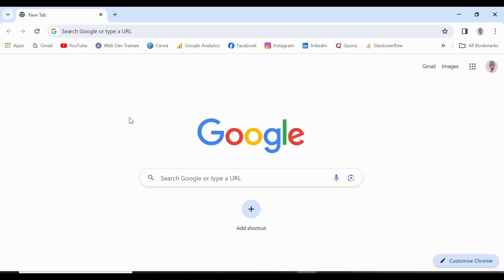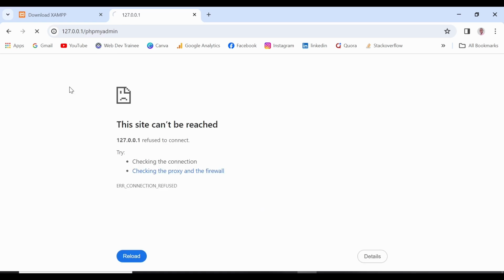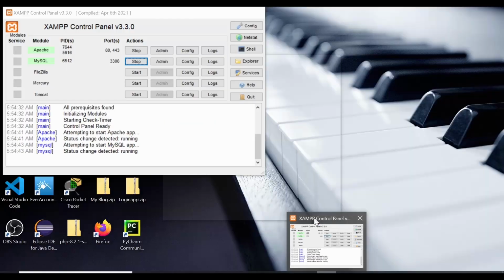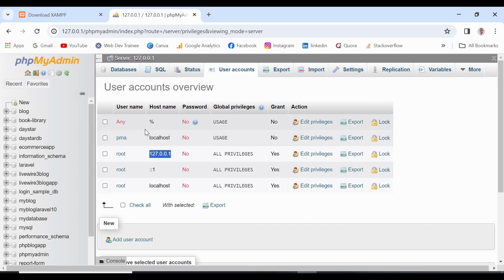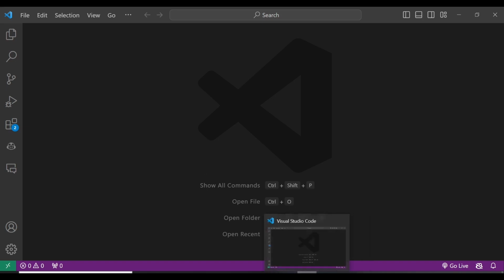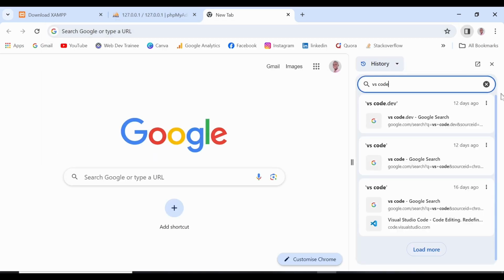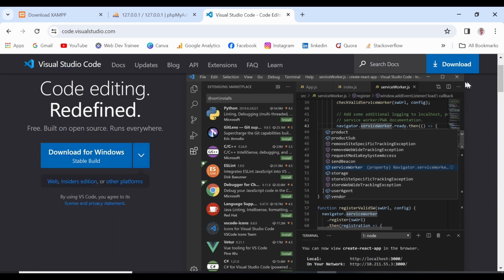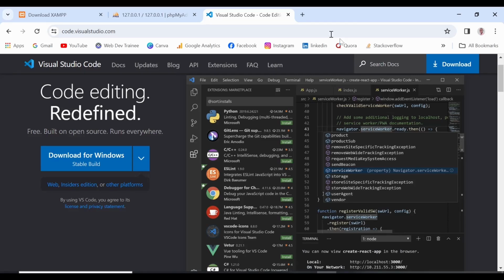Master PHP 8 MVC: Build a Complete Blogging System - Environment Setup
In this video we will begin installing the tools we're going to use via out our Blogging System.